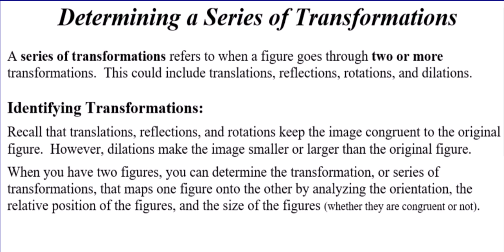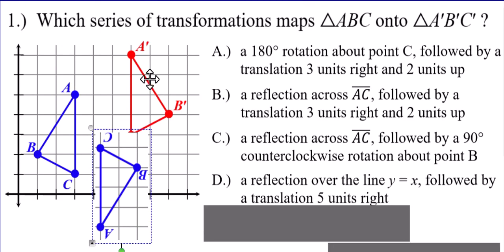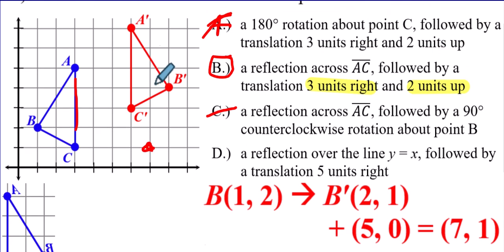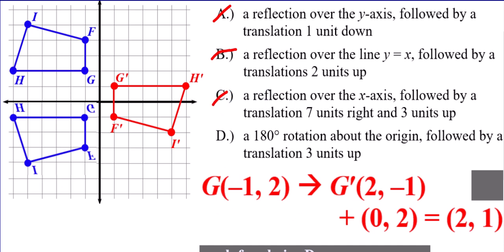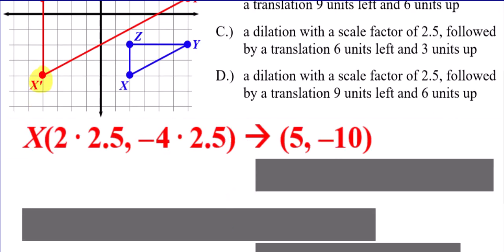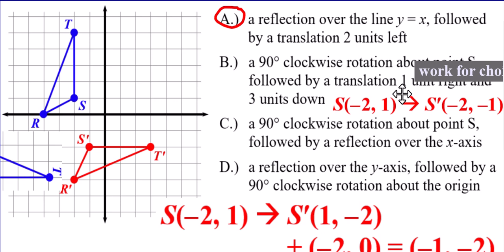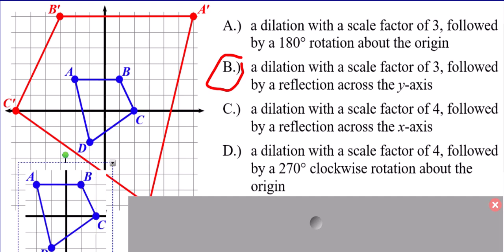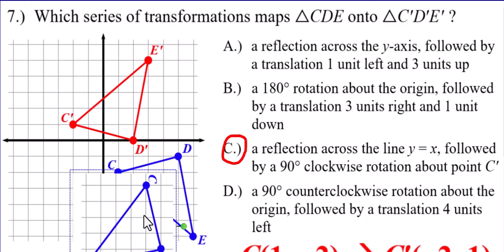Determining a Series of Transformations PART 1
Mr. Underkoffler goes through PART 1 of the guided-notes on Determining a Series of Transformations, sometimes called a sequence of transformations, which can include translations, reflections, rotations, and/or dilations.